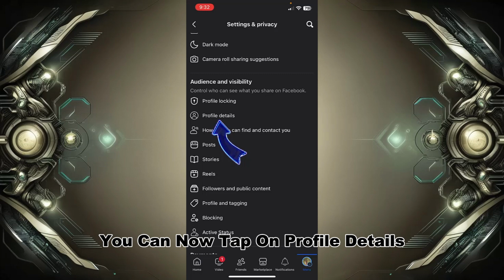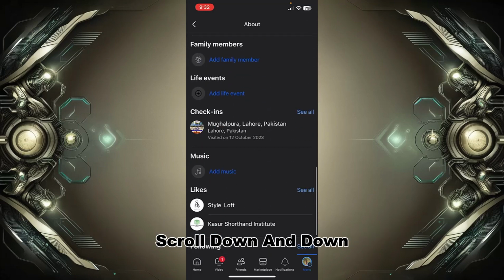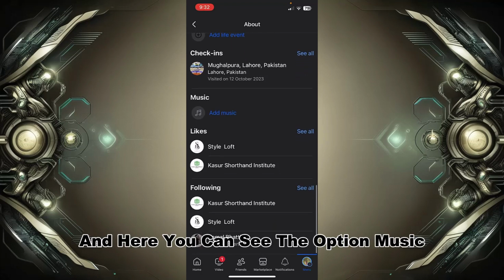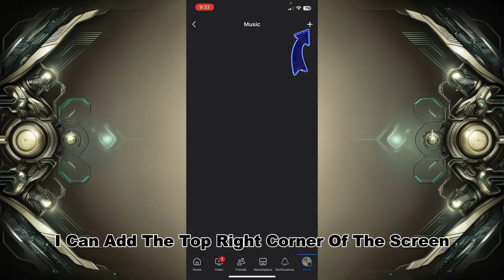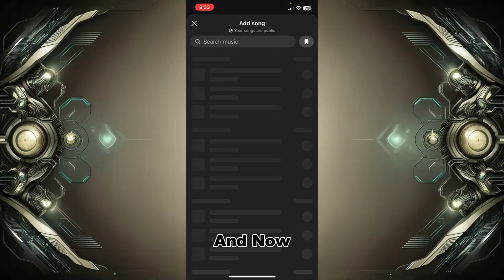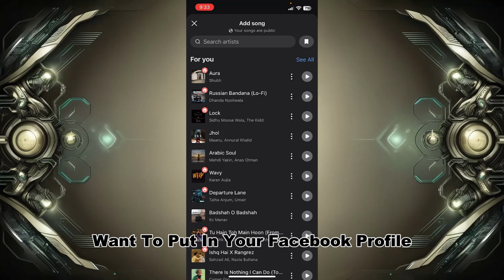How To Add Music To Facebook Profile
In today's video we will learn How To Add Music To Facebook Profile. Are you facing issues with your favorite apps or software? You’re in the right place! On this channel, I provide clear, step-by-step solutions to help you solve technical problems, troubleshoot errors, and optimize your apps and software. Whether it's installation issues, compatibility problems, or performance tweaks, I break down complex tech concepts into easy-to-follow guides.